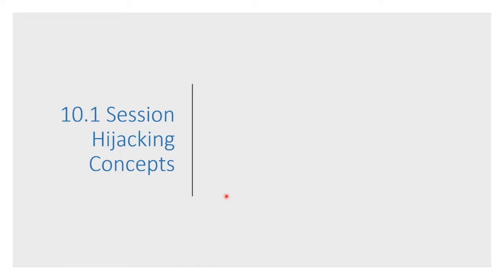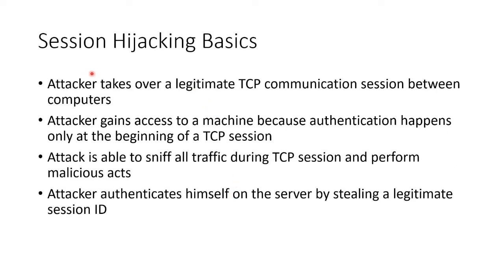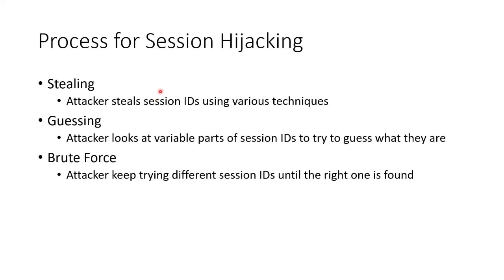10.1 - Session Hijacking